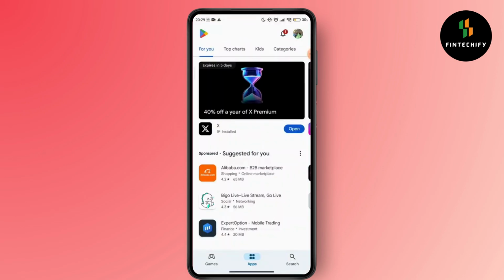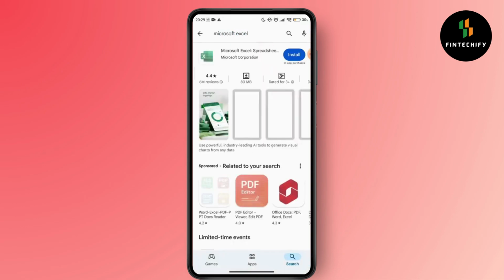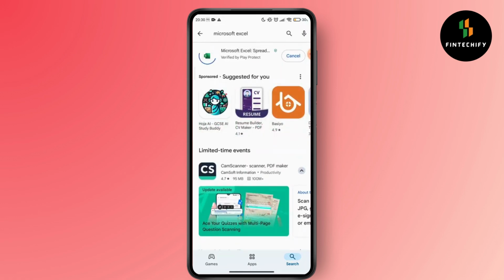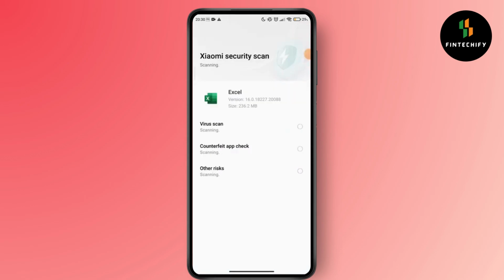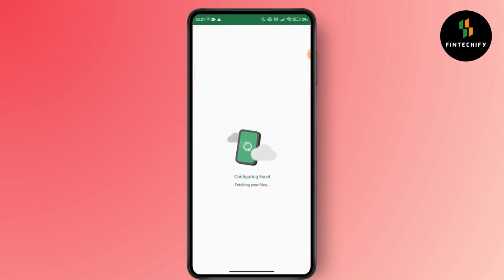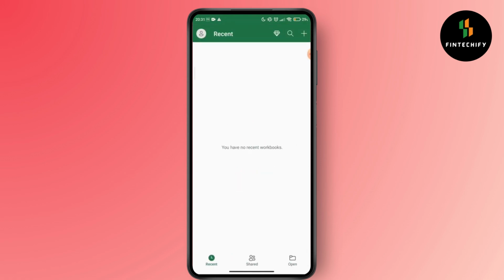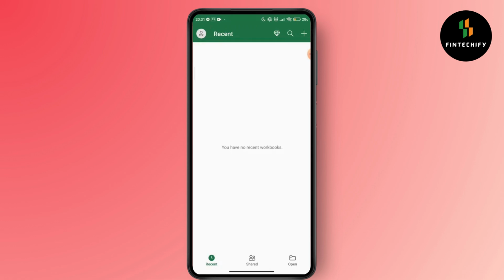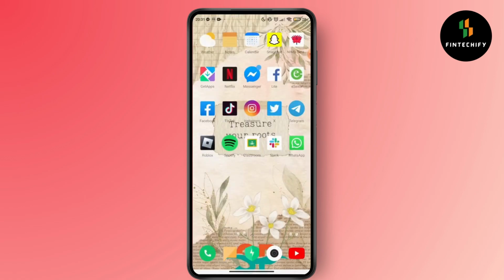How to Install Microsoft Excel on Mobile (Android & iPhone)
Title: How to Install Microsoft Excel on Mobile (Android & iPhone)

Description:

In this video, we’ll show you how to easily install Microsoft Excel on your mobile device, whether you're using Android or iPhone. Follow our step-by-step guide to get the Excel app and start managing your spreadsheets on the go!

Topics Covered:

Installing Excel on Android:
Step-by-step process to download Microsoft Excel from the Google Play Store.

Installing Excel on iPhone:
Learn how to install the app from the App Store on your iOS device.

Sign-in & Setup:
How to sign in with your Microsoft account and start using Excel.

Subscription Details:
What features are available for free and what requires a Microsoft 365 subscription.